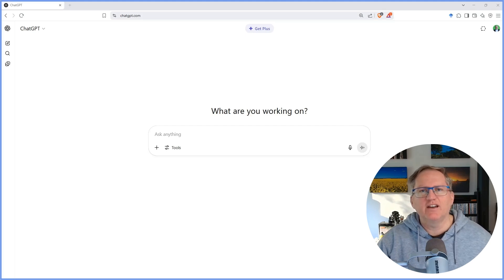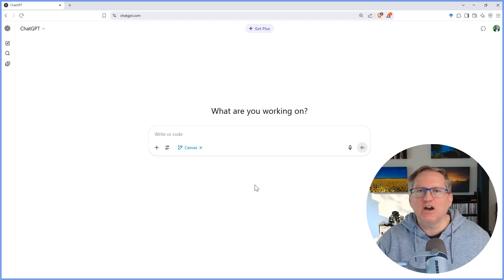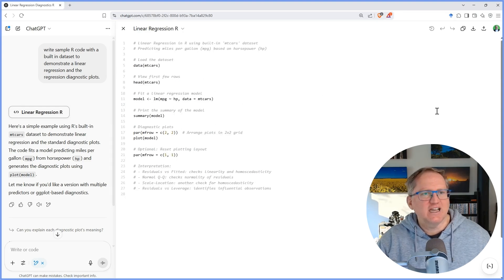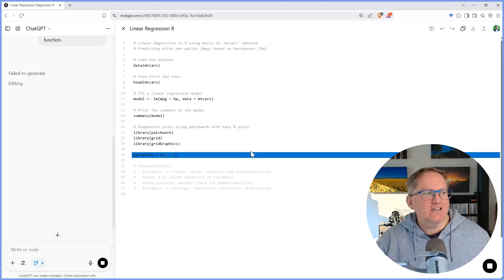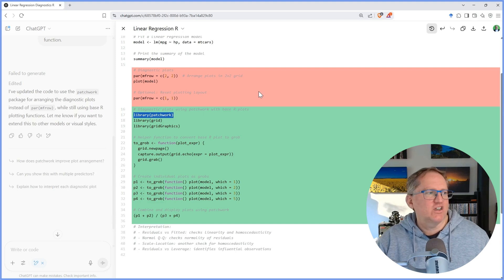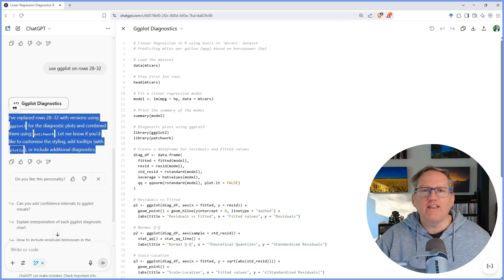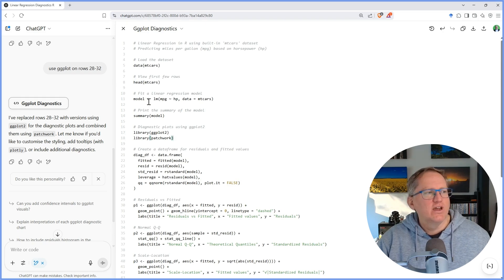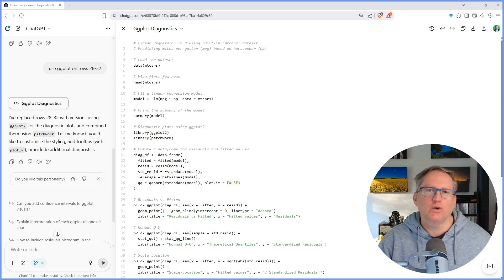Targeted ChatGPT editing using Canvas Mode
Canvas Mode in ChatGPT allows you to edit specific lines or sections of content yourself, or to ask ChatGPT to make targeted changes without rewriting the entire output. It's especially useful for coding, technical writing, or any task where you need precise, section-by-section edits rather than a full rewrite. In this video I show you how.